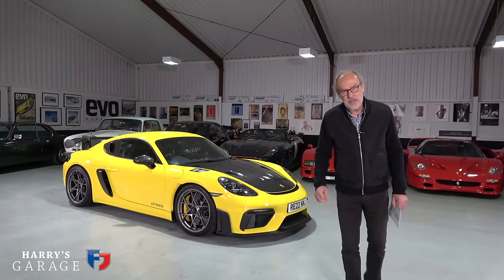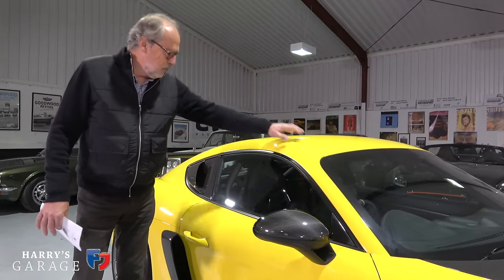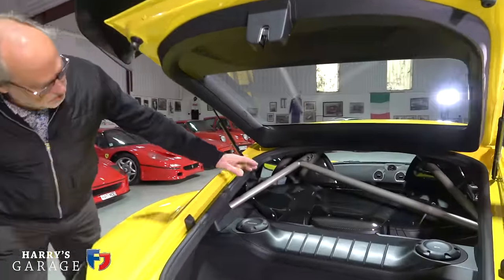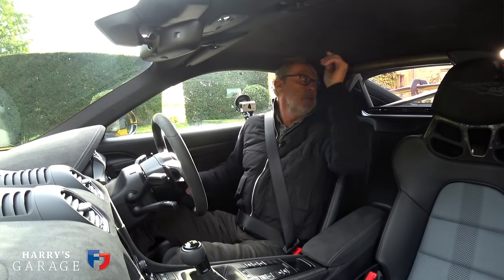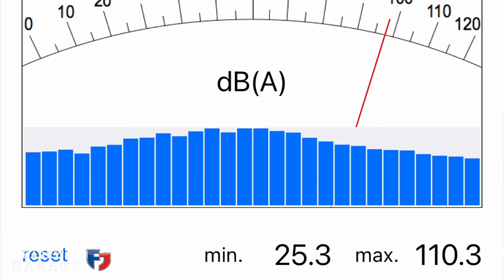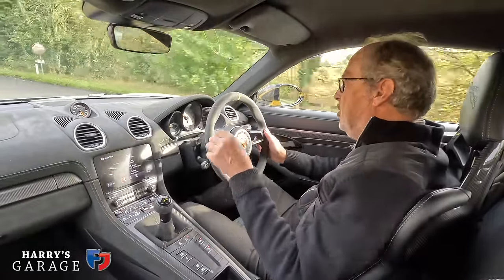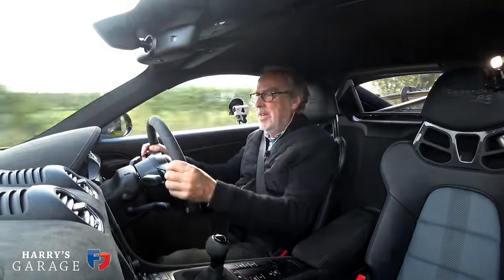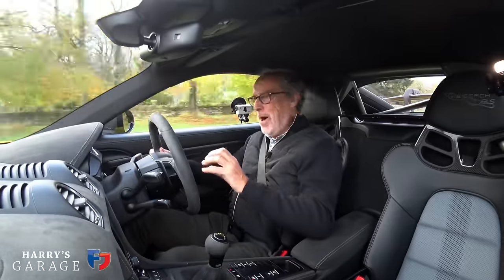Porsche Cayman GT4 RS on road review. This or the 992 GT3?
The Porsche Cayman GT4 RS is the Porsche we never thought would be built but somehow, Porsche allowed its GT Department to stuff the brilliant 9000rpm, 4.0litre, 500bhp flat-six into the Cayman GT4. But is it even better than the regular GT3? Let's find out..